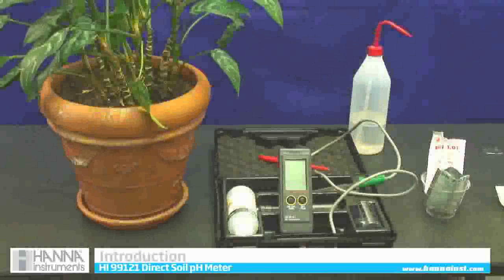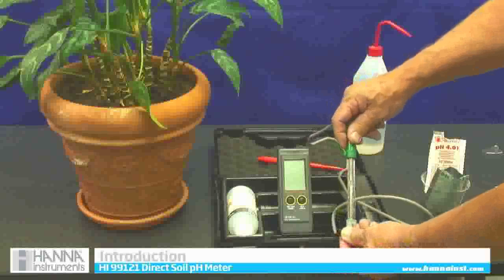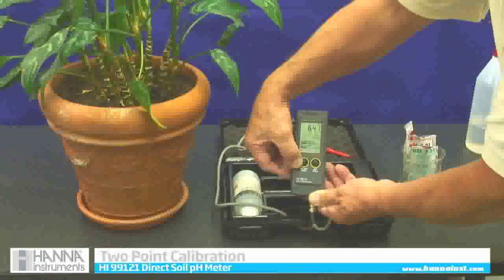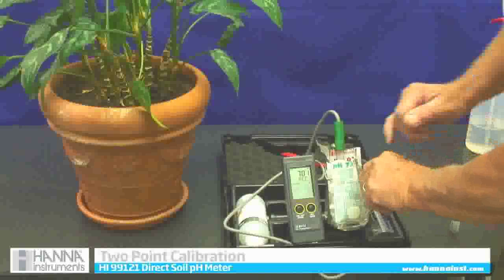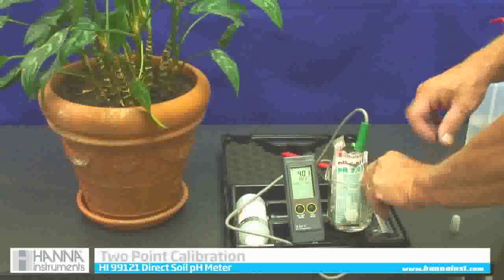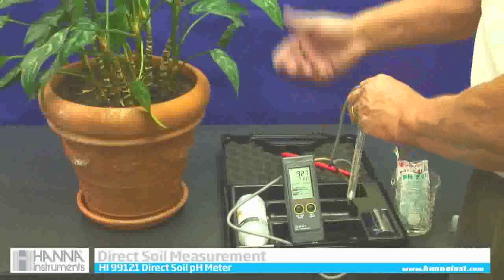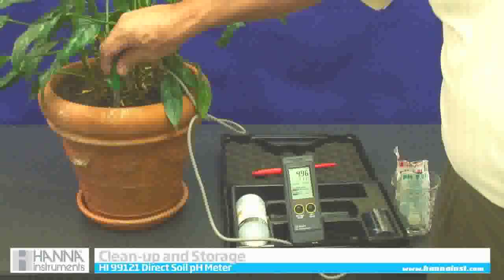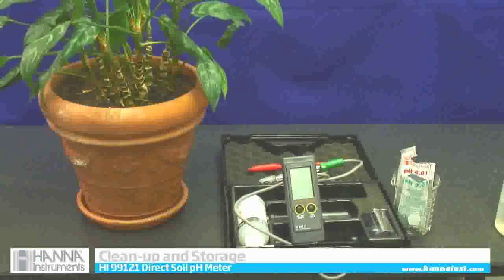HI 99121 Direct Soil pH Meter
HI 99121 Direct Soil pH Meter from Hanna Instruments